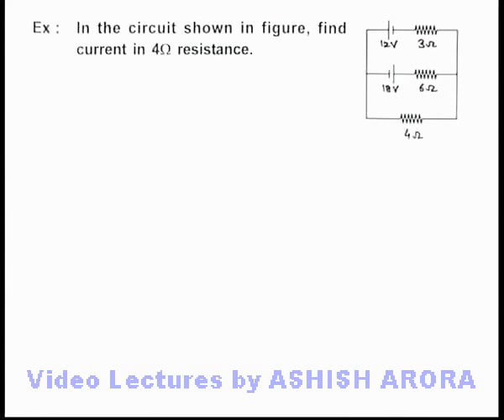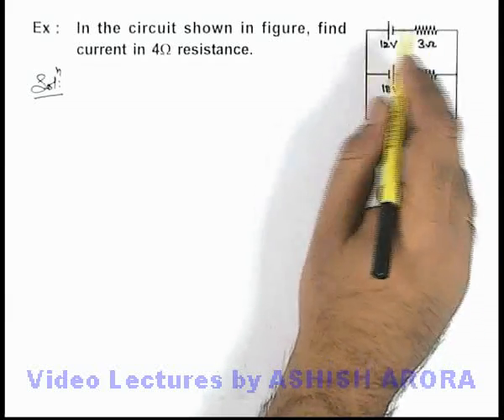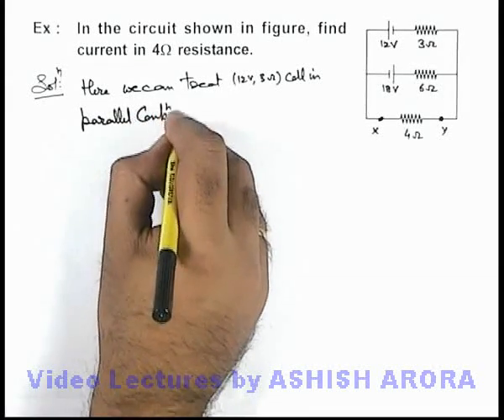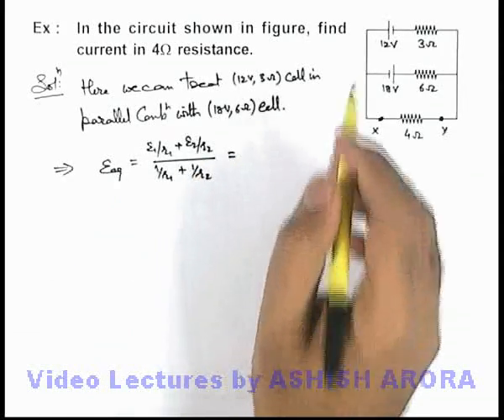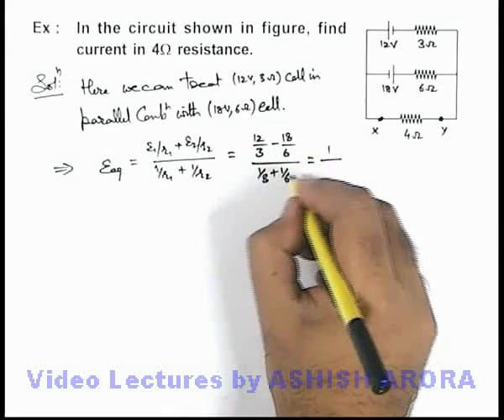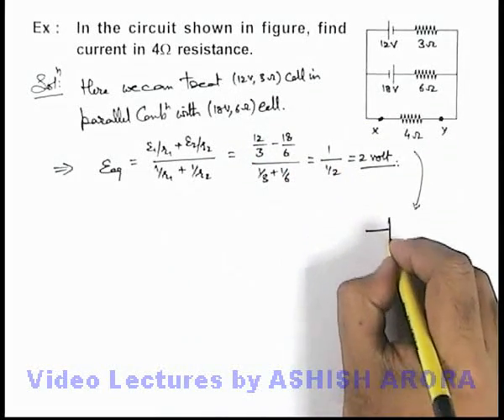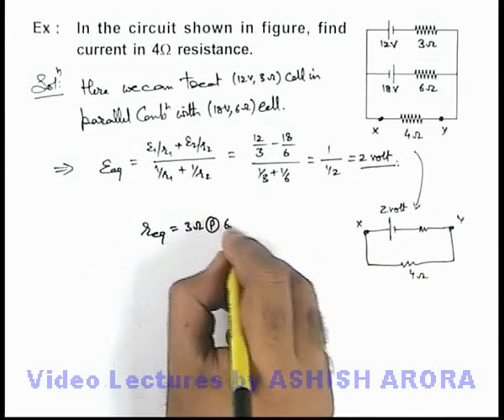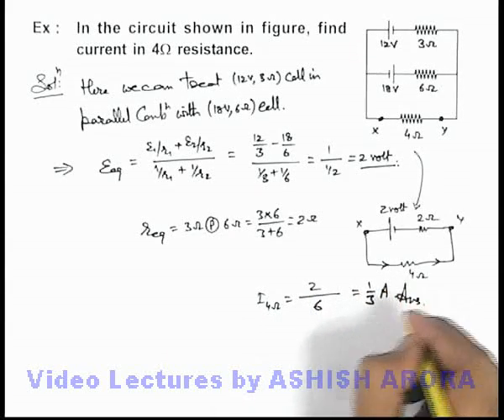Class 12 Physics | Circuit Analysis | #23 Solved Example-11 on Circuit Analysis | For JEE & NEET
PG Concept Video \ Circuit Analysis | Solved Example-11 on Circuit Analysis by Ashish Arora